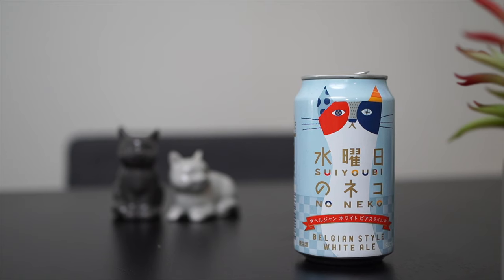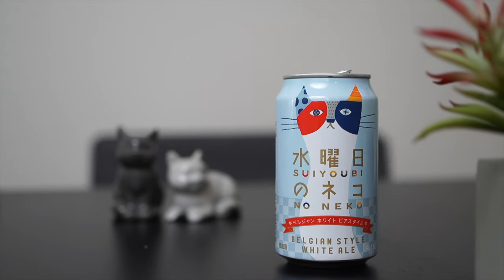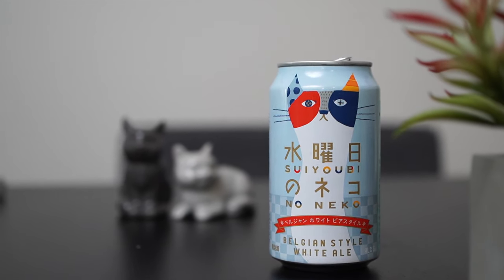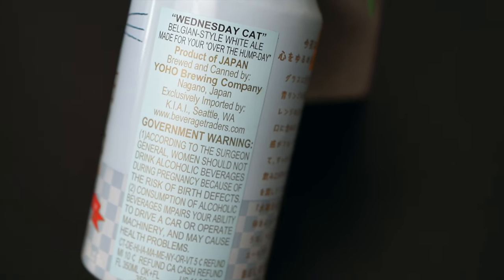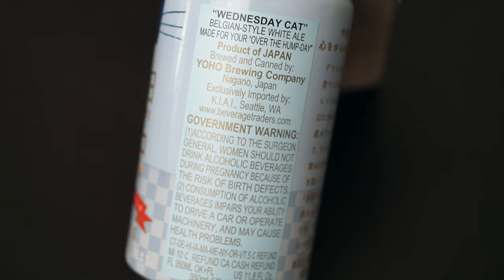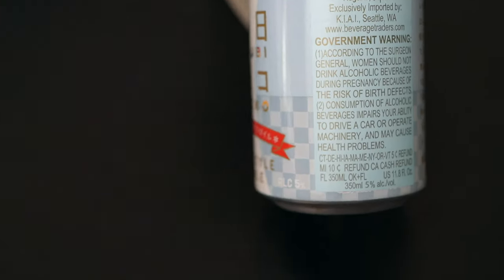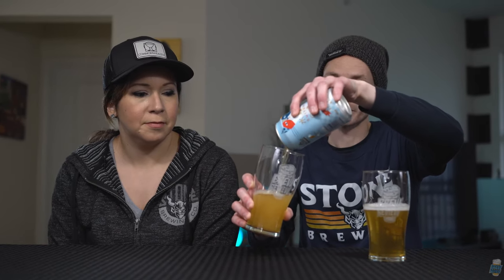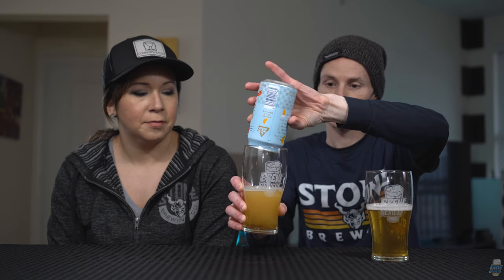Yoho Brewing Company - "Wednesday Cat" White Ale Craft Beer Review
Today on our craft beer review, we try the Yoho Brewing Company's "Wednesday Cat" White Ale. This one seems interesting, lets see if it shows it's claws or if it contently purrs!

Follow along on Facebook for up to date news on the beers and breweries we will be reviewing next!

🔗 Brewery Links🔗